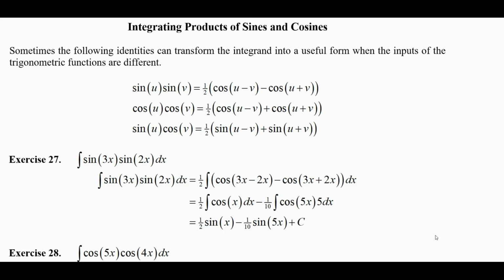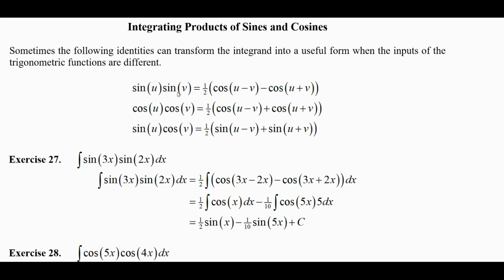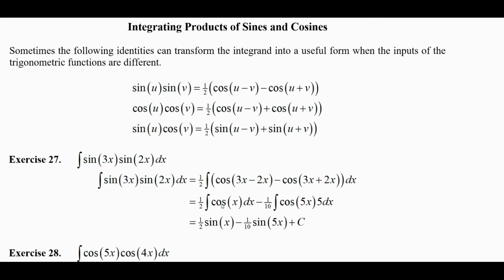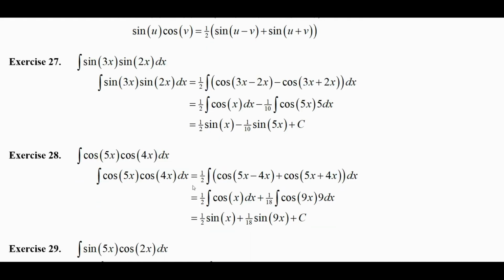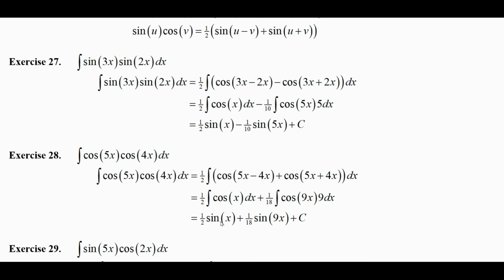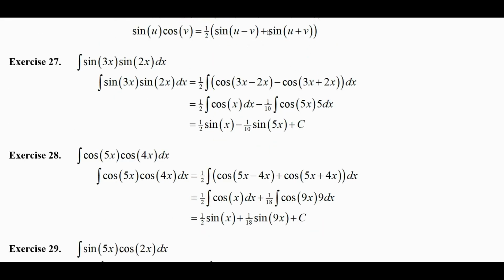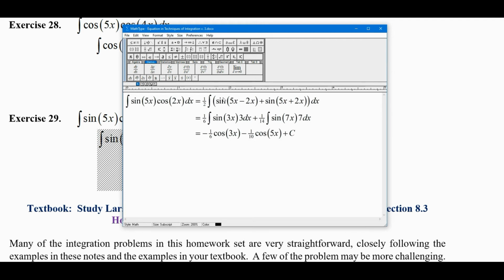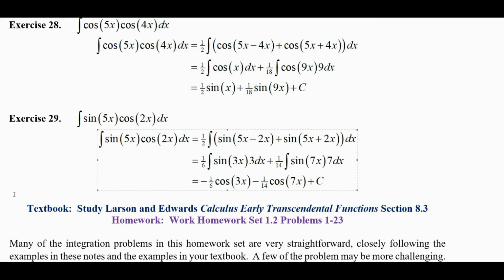Calculus 8.8 Integrating Products of Trig Functions with Different Inputs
We see how to use product to sum trigonometric identities to perform integration.